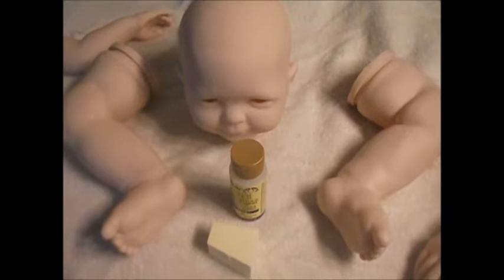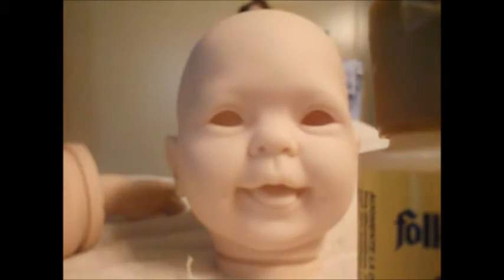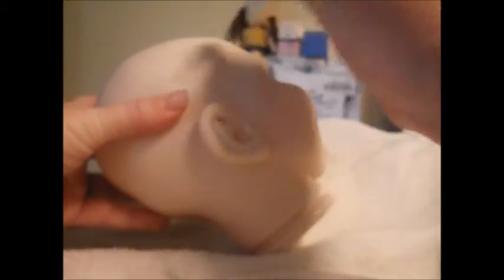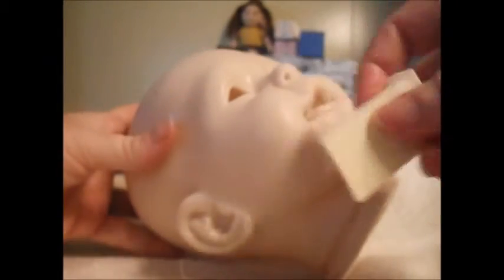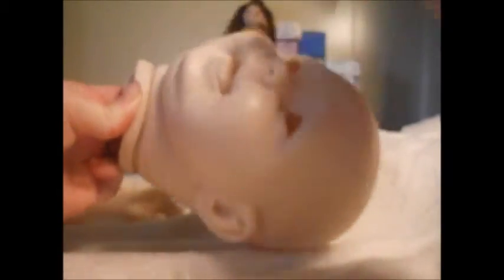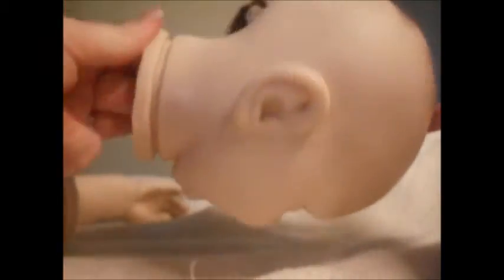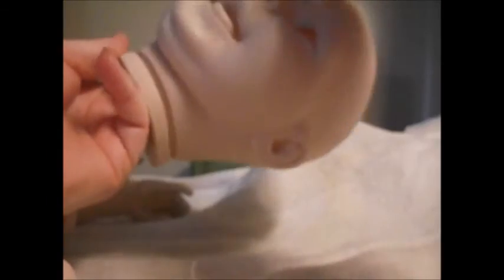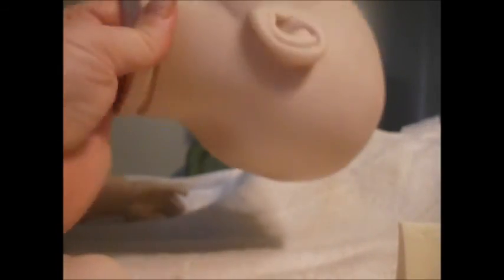Painting a reborn with air dry paint - part one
The first step I use in painting reborn doll kits with air dry paint. More to come.

Michelle